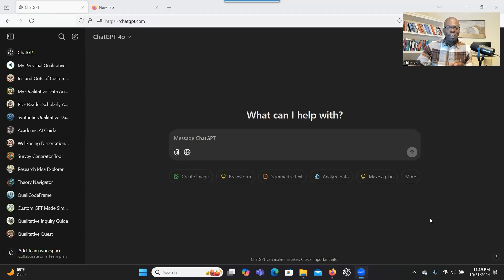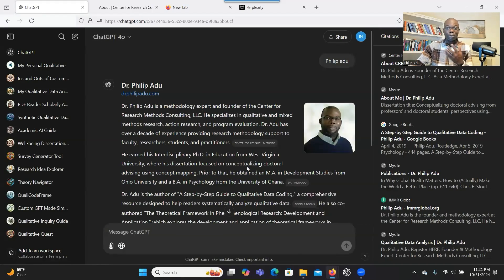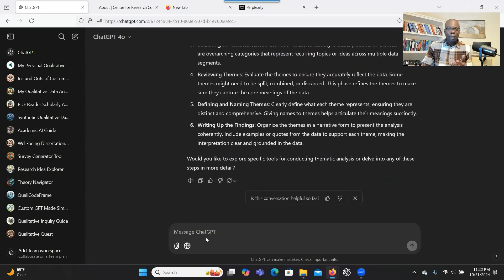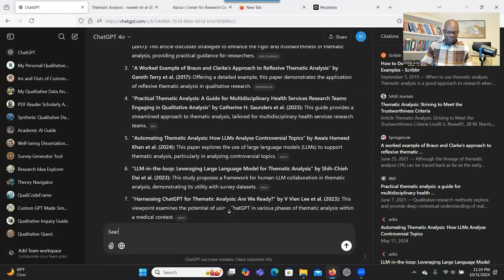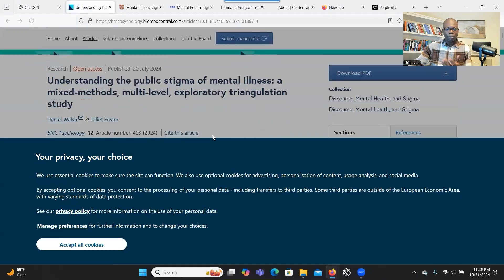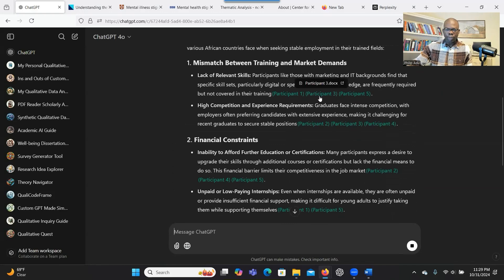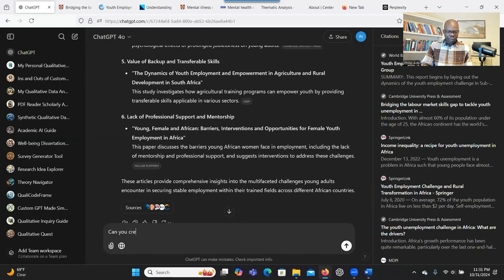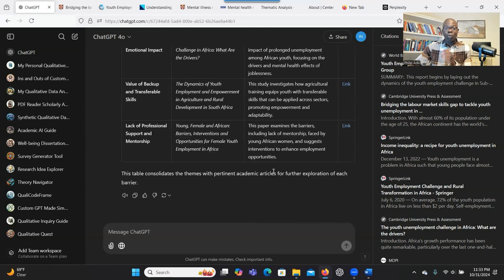ChatGPT’s New Web Search Feature: A Game Changer for Researchers!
In this video, learn about the powerful new web search feature in ChatGPT, enabling real-time access to online information just like Perplexity AI! The presenter demonstrates how to conduct detailed searches for various topics, like thematic analysis and mental health research, with results that include direct links to articles and sources. This new tool makes research faster and easier, allowing users to gather background data, find relevant studies, and even support their findings with scholarly resources, all within ChatGPT’s interface. Perfect for anyone looking to streamline their research process!

YouTube Chapters:

    00:00 – Introduction to ChatGPT Web Search
    00:29 – Accessing the Web Search Feature
    00:40 – Searching Personal Information
    01:02 – Benefits for Interview Preparation
    01:28 – Testing with "Thematic Analysis"
    02:27 – Specifying Research Articles in Searches
    03:11 – Mental Health Article Example
    03:34 – Finding Research Articles
    04:06 – How Search Results Improve Research
    05:18 – Using Themes for Literature Review
    06:29 – Creating Tables with Sources
    07:28 – Articles for Methodology Support
    08:21 – Research Assistance from Start to Finish
    09:03 – Closing Remarks & Best Practices